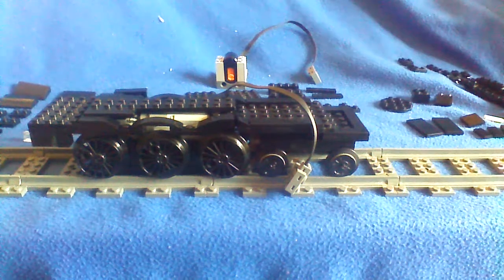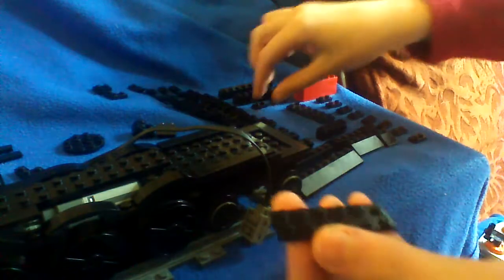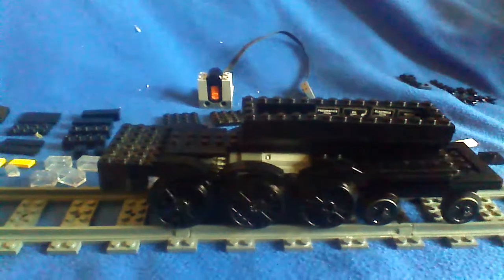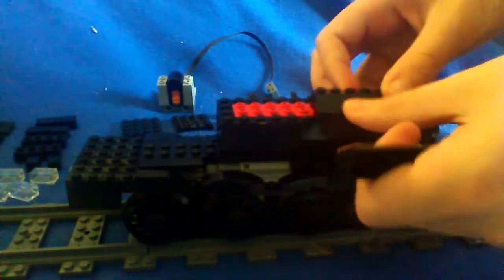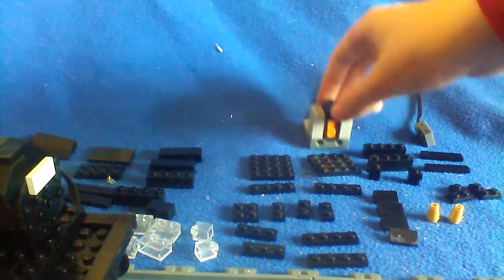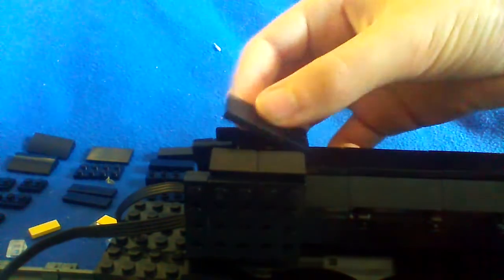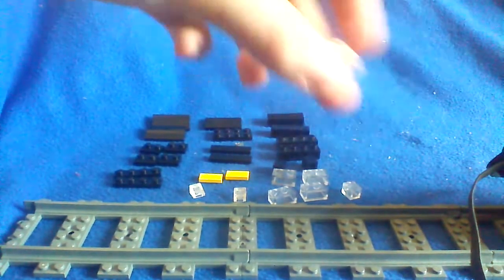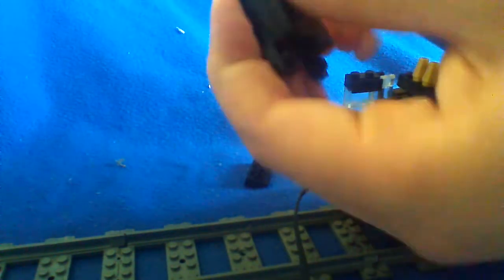How to build a GWR/BR Manor Class Locomotive, Step 3: Boiler and Cab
Step 3: Now I build in this step the boiler and Cab for the loco fitting well onto the base of the Locomotive. Step 4 will be detail to the Loco and then Step 5 will be wheels for the Tender